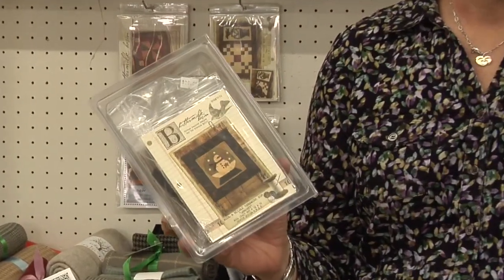Wool - Stylish Fabrics & Quilts